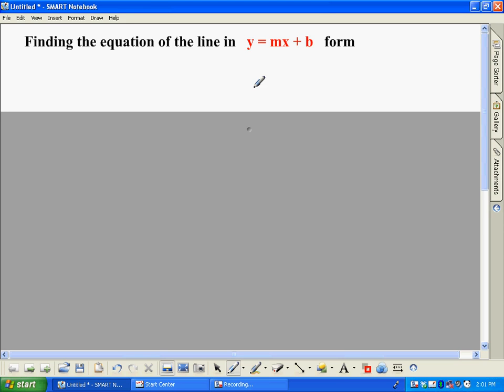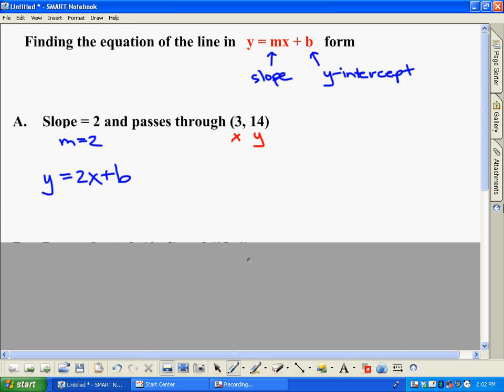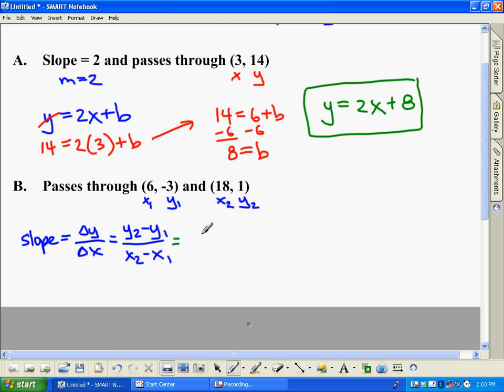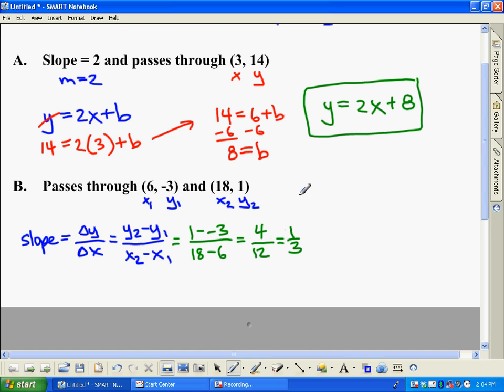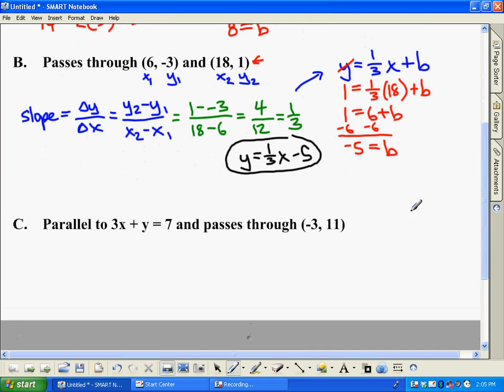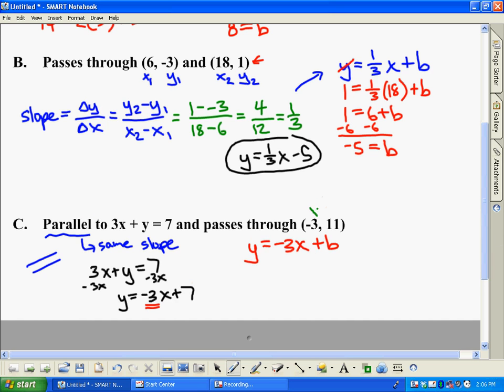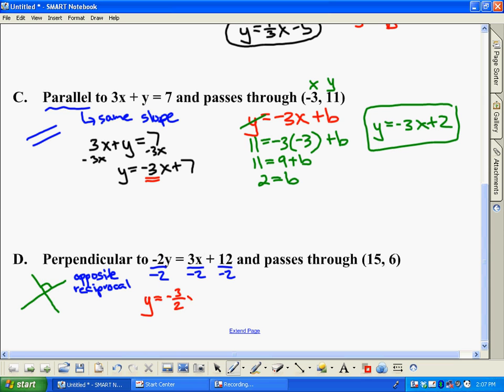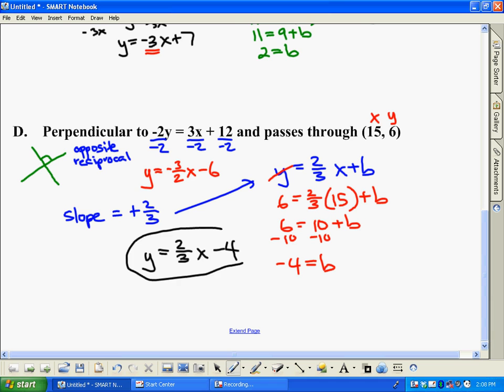Find Equation of Line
How to find the equation of a line in y= mx + b form using 2 points and other kinds of information